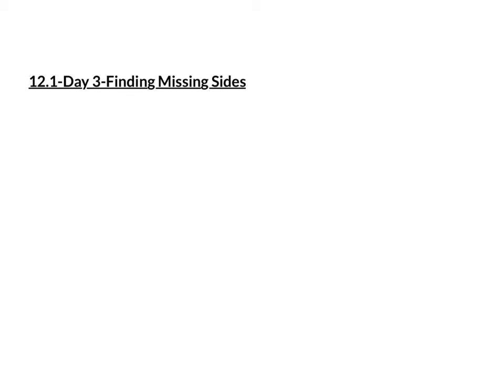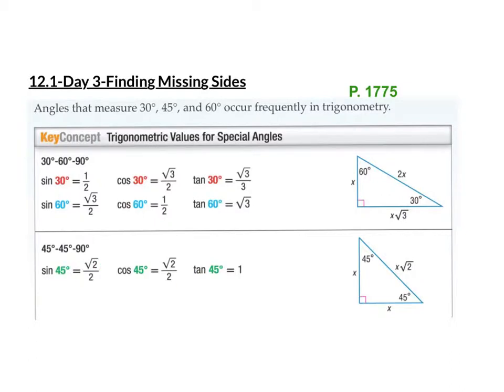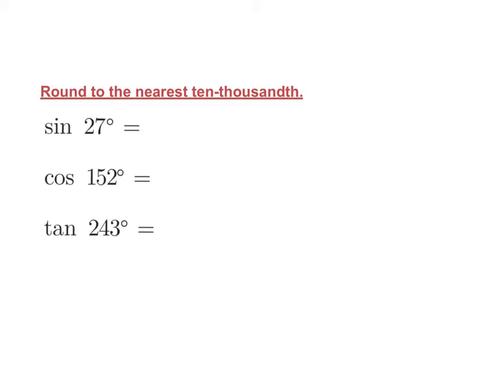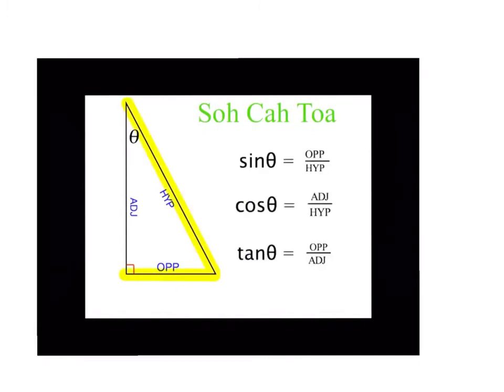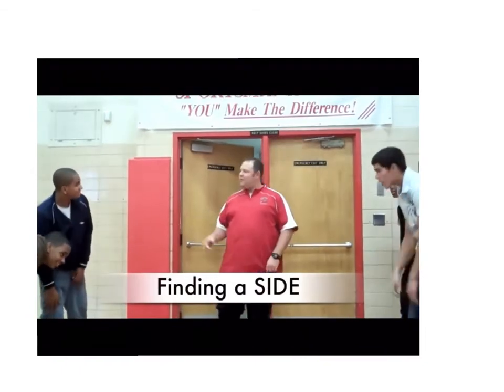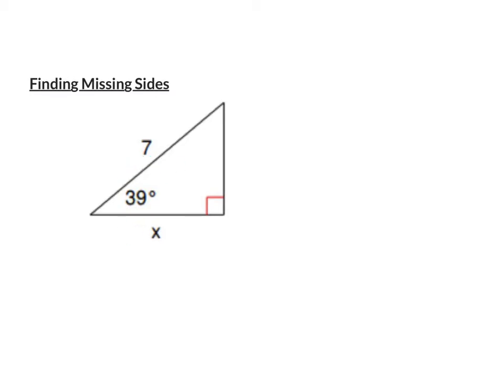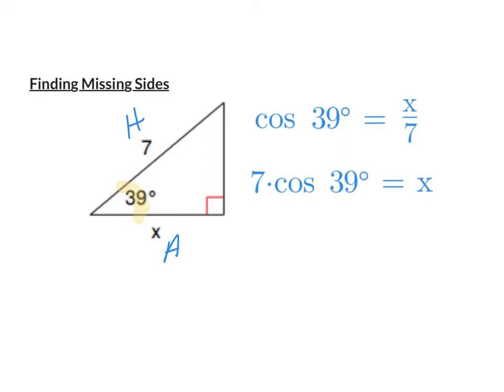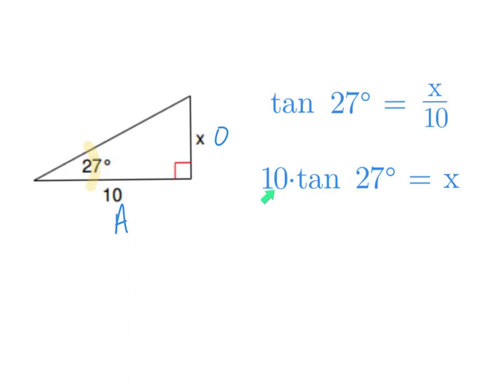12.1-Day 3-Finding Missing Sides